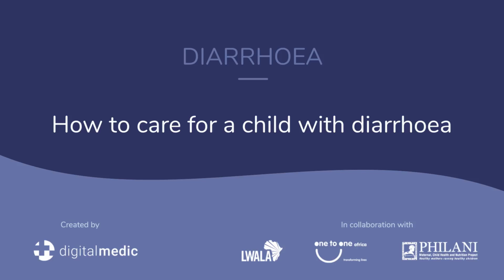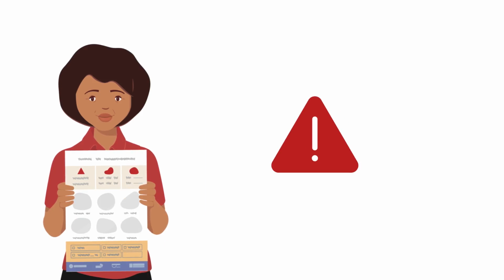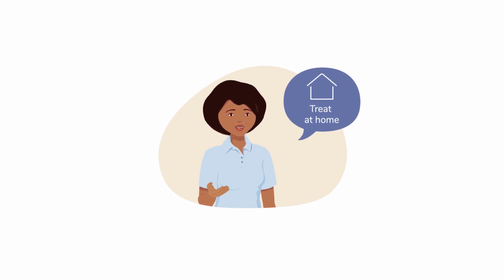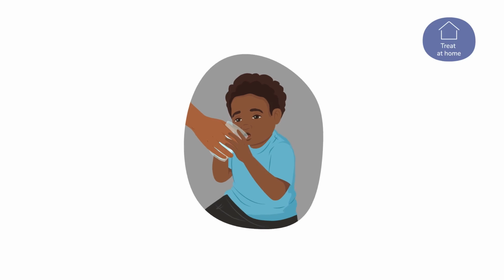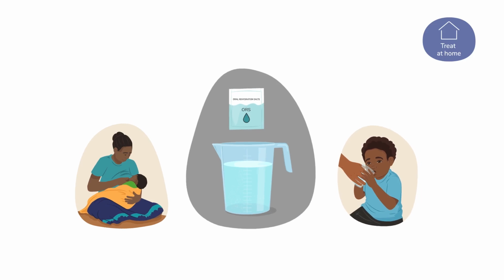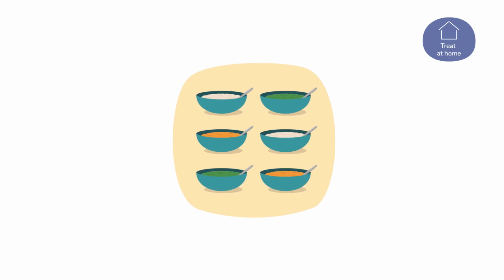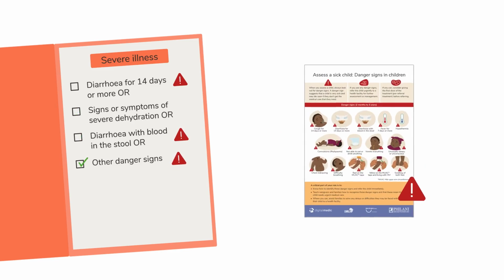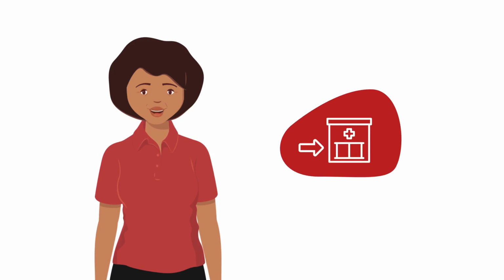How to care for a child with diarrhoea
Once you have spoken to the caregiver and examined the child for signs of illness, you are able to take the next steps. This video will explain how to care for a child with diarrhoea who is between 2 months and 5 years of age.